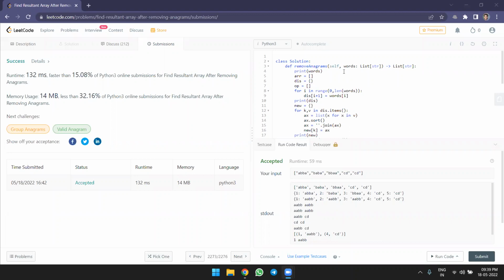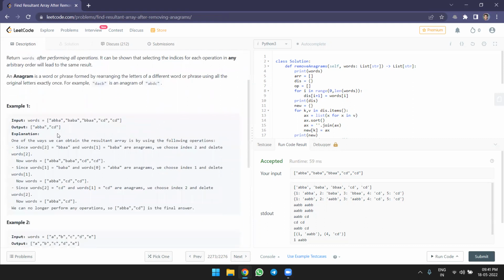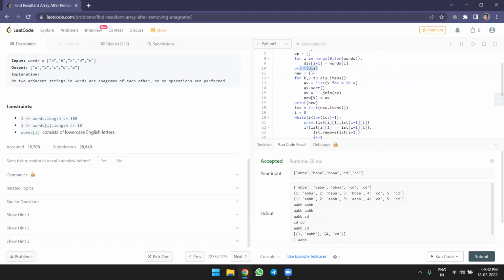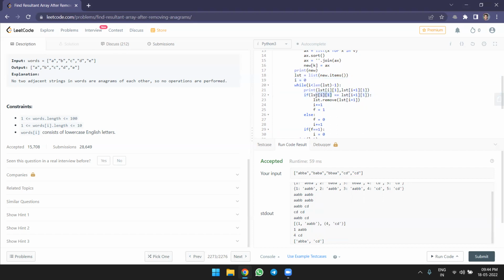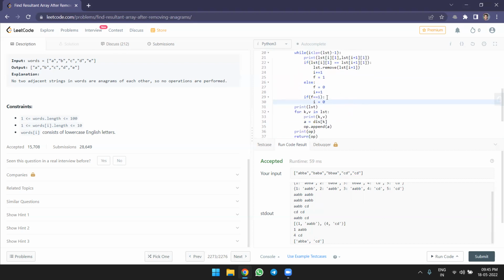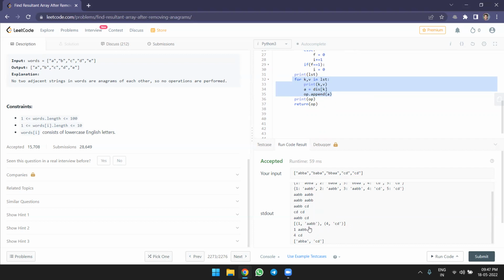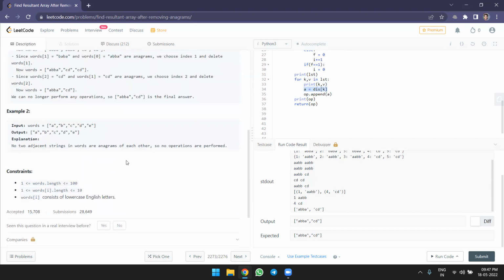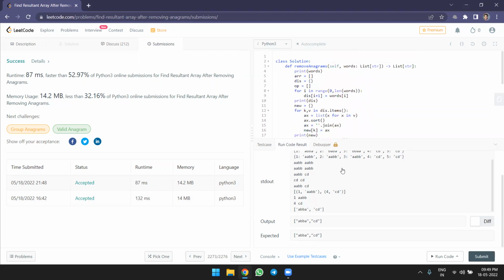Find Resultant Array After Removing Anagrams | python code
You are given a 0-indexed string array words, where words consists of lowercase English letters. In one operation, select any index i and words and words are anagrams, and delete words.i from words. Keep performing this operation as long as you can select an index that satisfies the conditions.
Return words.i after performing all operations. It can be shown that selecting the indices for each operation in any arbitrary order will lead to the same result.
An Anagram is a word or phrase formed by rearranging the letters of a different word or phrase using all the original letters exactly once. For example, "dacb" is an anagram of "abdc".
my solution
Runtime: 87 ms, faster than 52.97% of Python3 online submissions for Find Resultant Array After Removing Anagrams.
Memory Usage: 14.2 MB, less than 32.16% of Python3 online submissions for Find Resultant Array After Removing Anagrams.